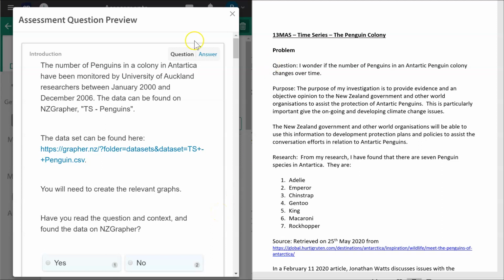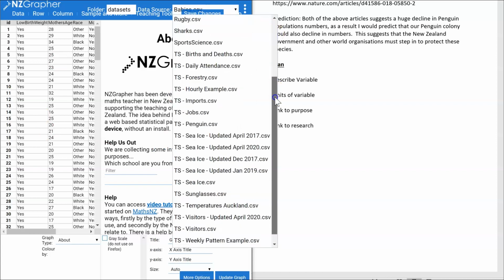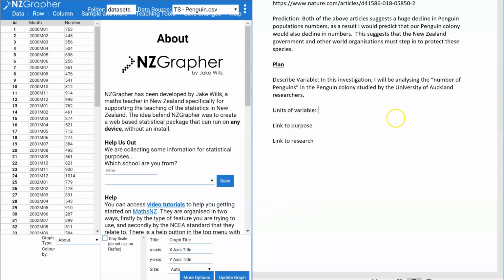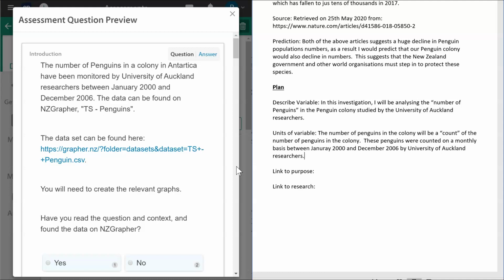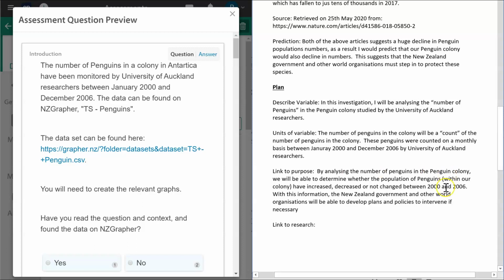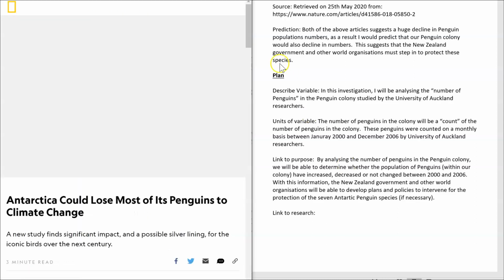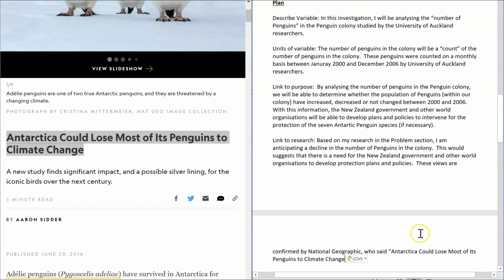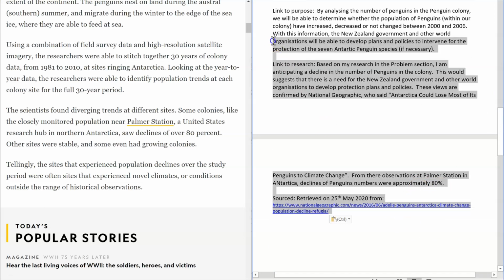TPC02: Plan Section of Time Series Report (3.8 Time Series - AS91580)